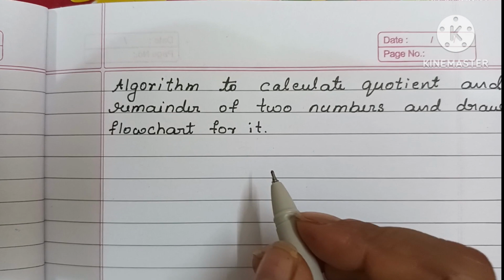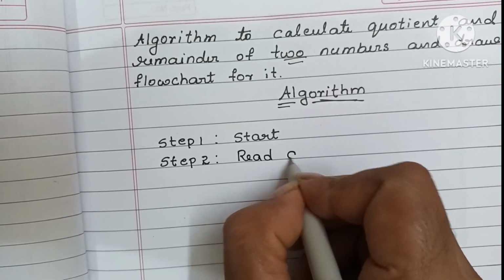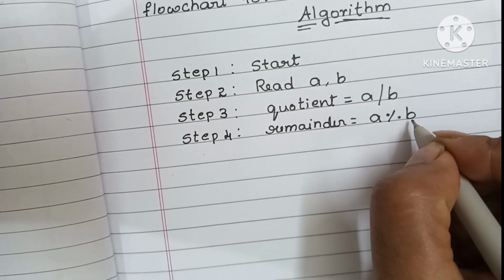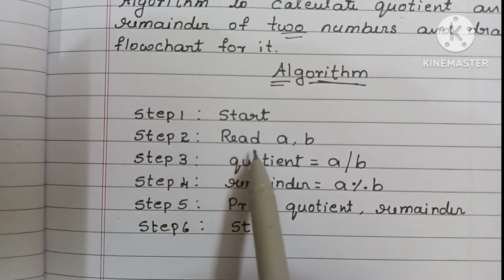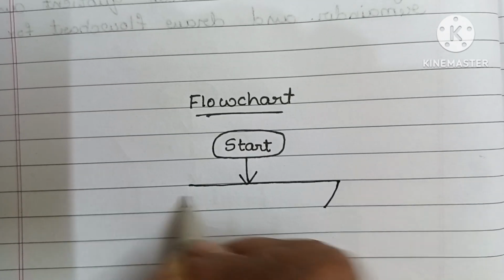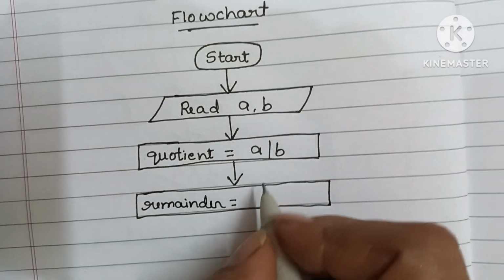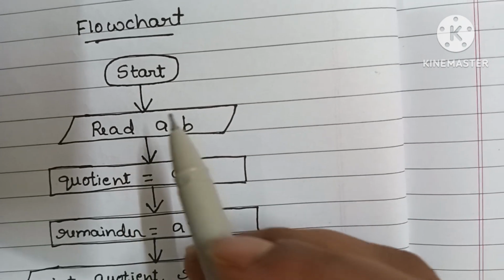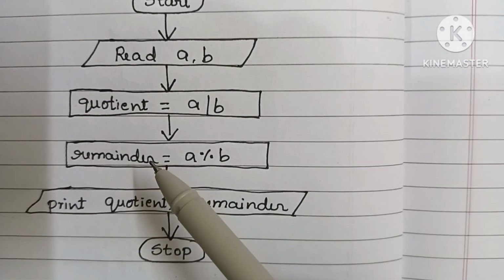Algorithm to find quotient and remainder of two numbers and Flowchart for it. / Algorithm/Flowchart.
Algorithm to find quotient and remainder of two numbers and Flowchart for it.

Algorithm to find quotient and remainder of two numbers.

Flowchart to find quotient and remainder of two numbers.

Algorithm to calculate quotient and remainder of two numbers and Flowchart for it.

Algorithm to calculate quotient and remainder of two numbers.

Flowchart to calculate quotient and remainder of two numbers.

Algorithm to find quotient of two number and Flowchart for it.

Algorithm to find quotient of two numbers.

Flowchart to find quotient of two numbers.

Algorithm to find remainder of two numbers and Flowchart for it.

Algorithm to find  remainder of two numbers.

Flowchart to find  remainder of two numbers.

Flowchart
Algorithm